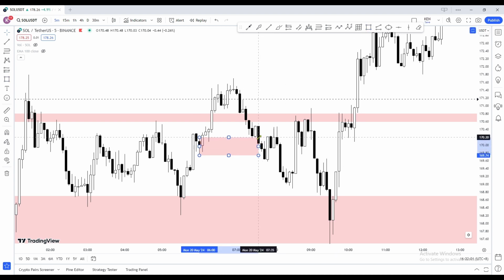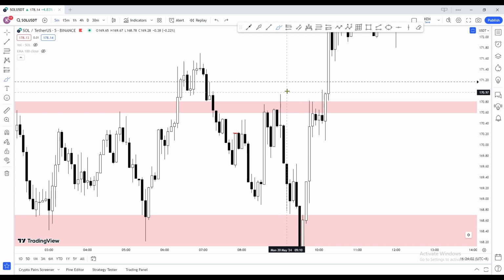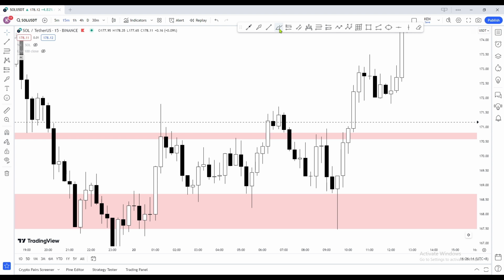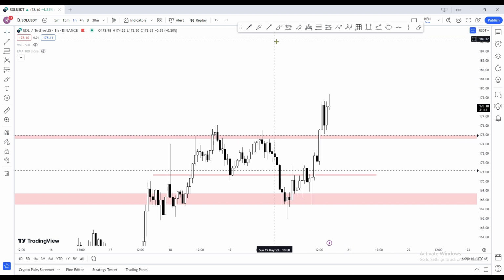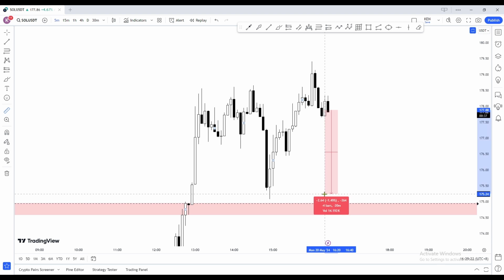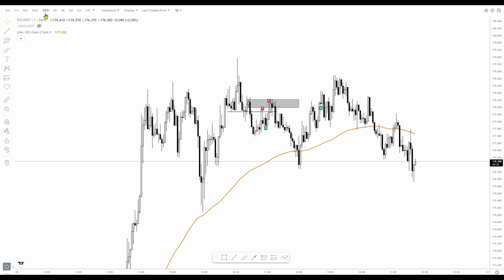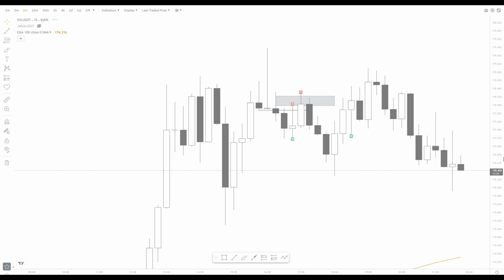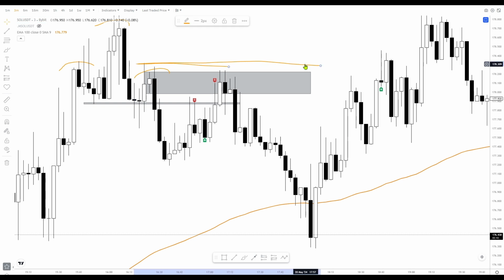DAY 2 OF $100 TRADING IN CRYPTO